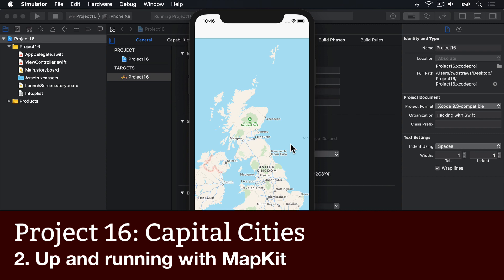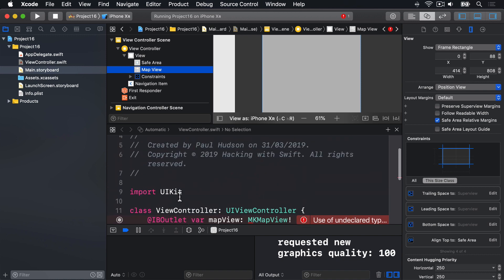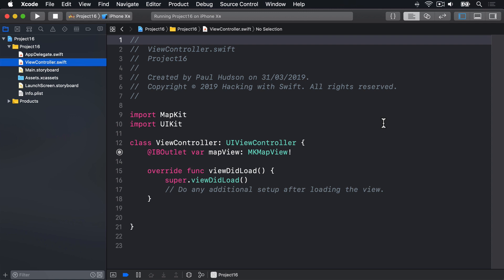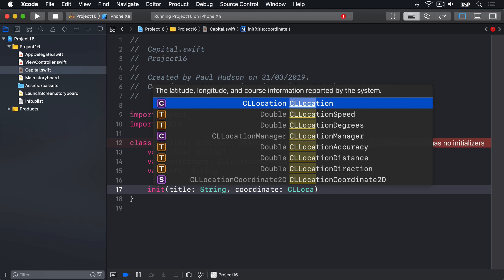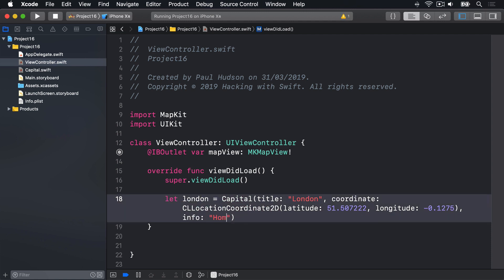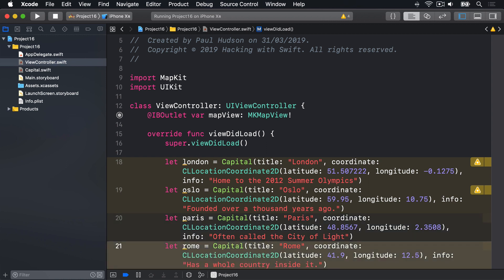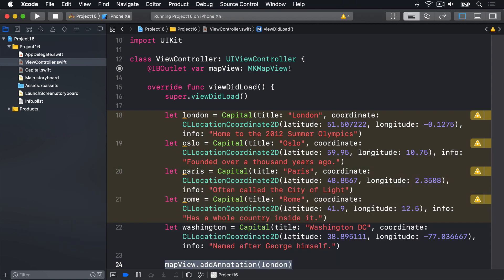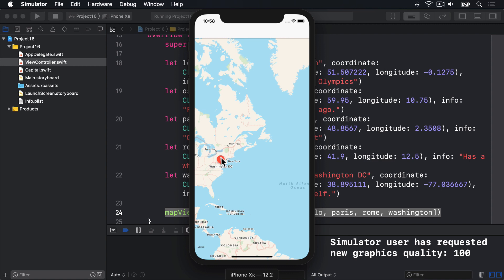Up and running with MapKit – Capital Cities, part 2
In this video we create a class that conforms to MKAnnotation, then add some pins to our map.